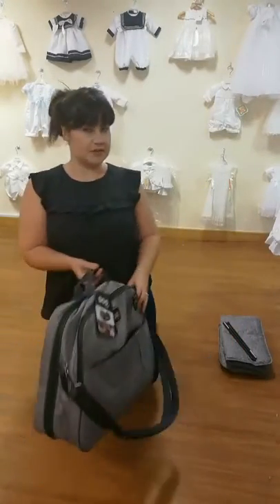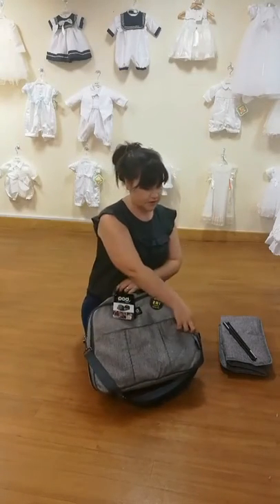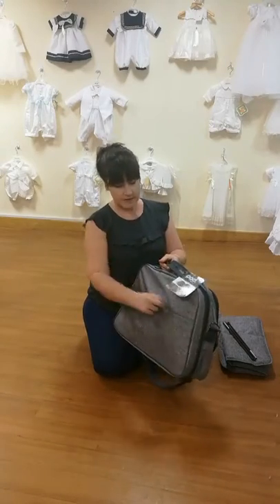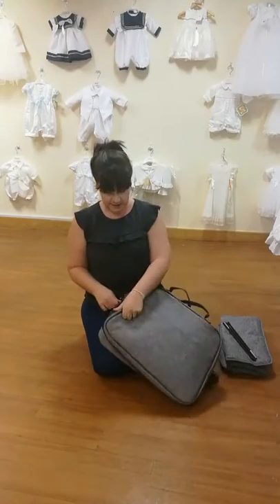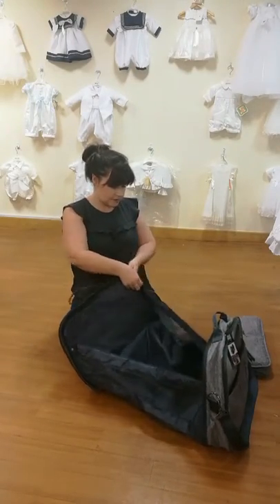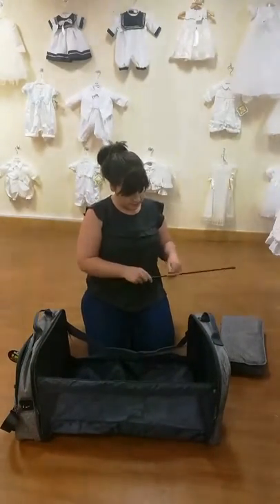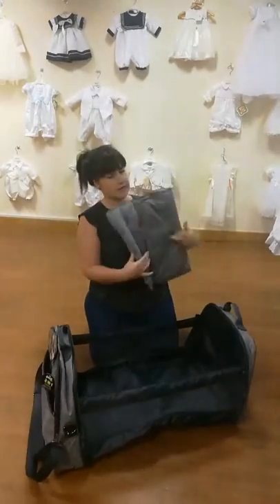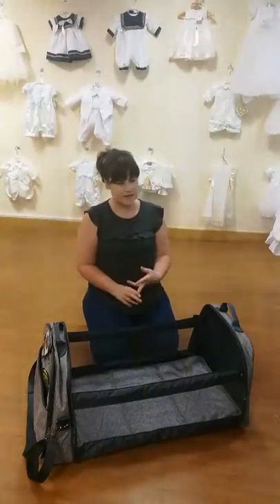Travel Crib changing bag review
Best baby product of 2017